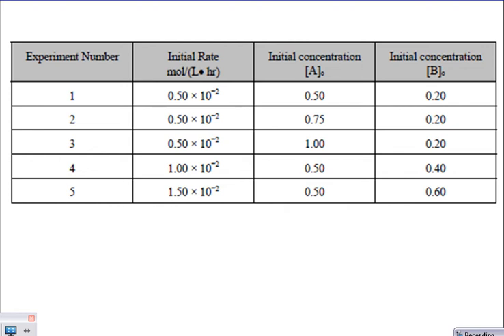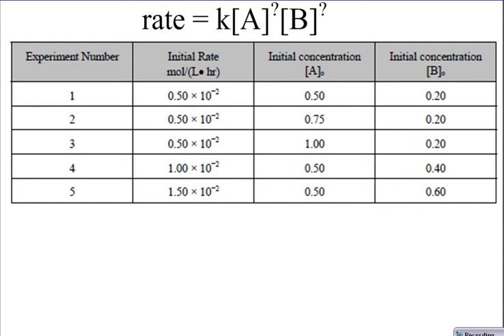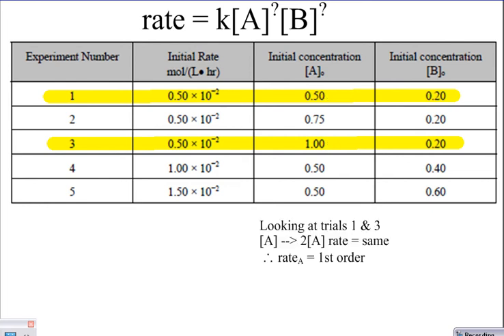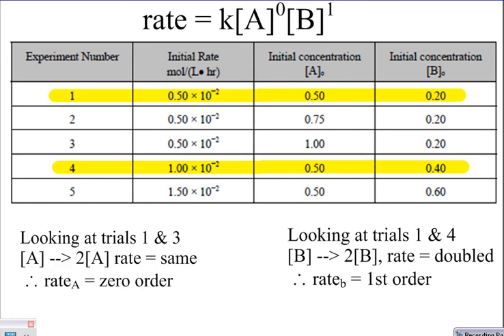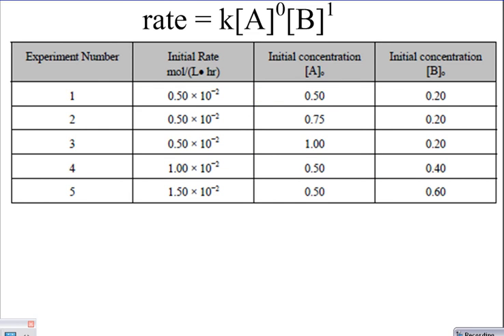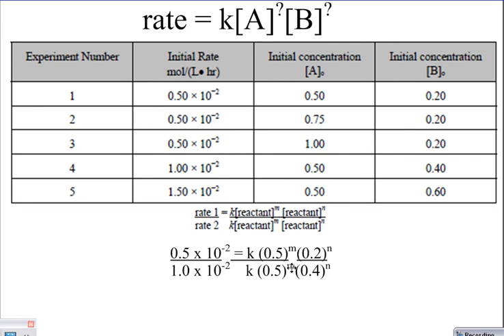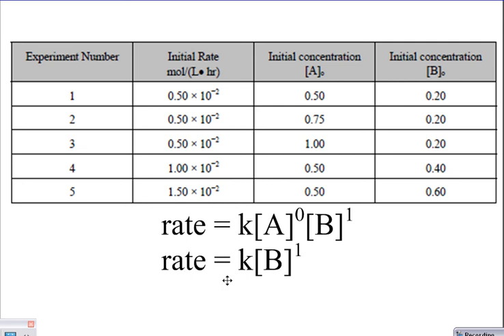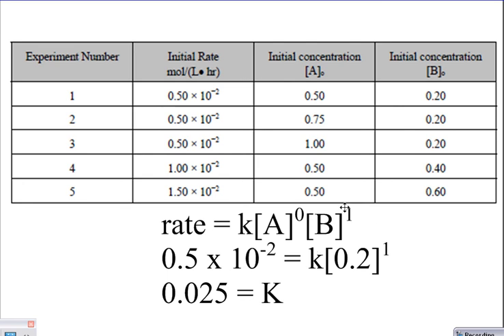Differential rate law pt 2